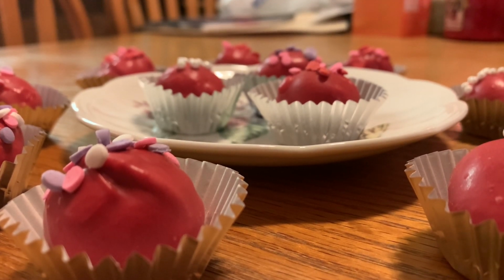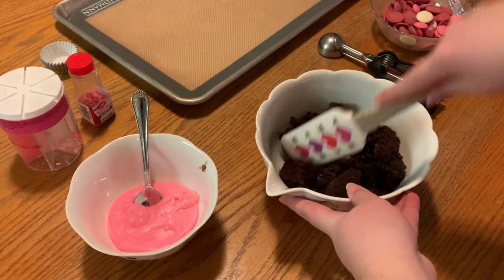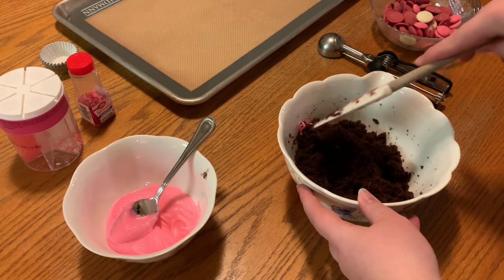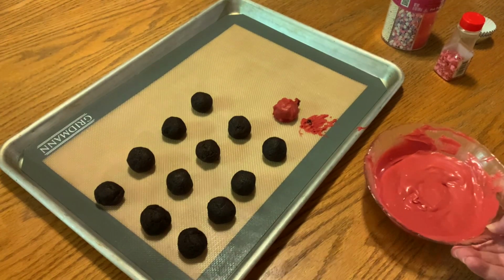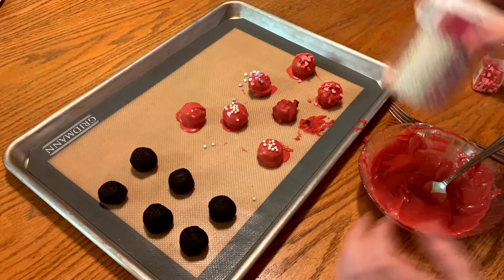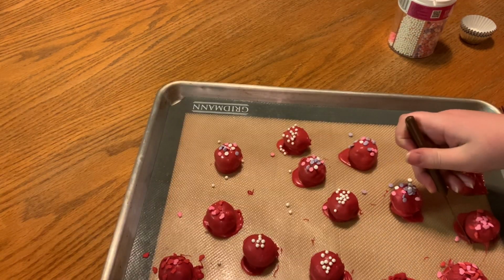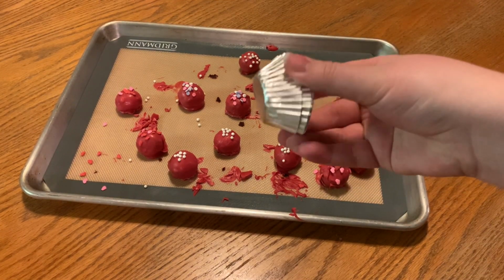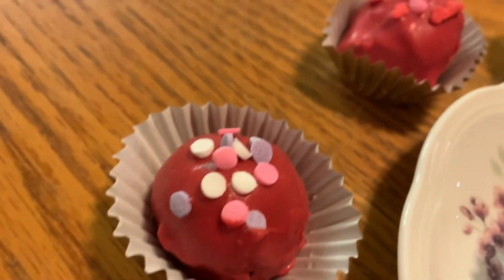How to Make CAKE DROPS: Use Up Your Cake Scraps!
Hello everyone! Today I'm using up some cake scraps to make a super fun and simple recipe: Cake Drops! These are super easy to make, they taste delicious, and they are the perfect little treat for tea parties!

{} I also respond to Instagram DM’s